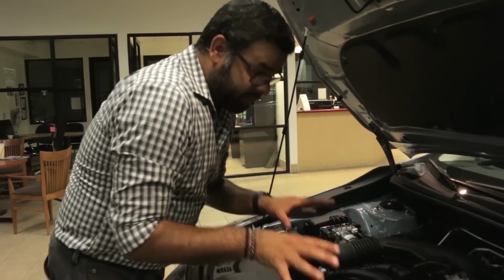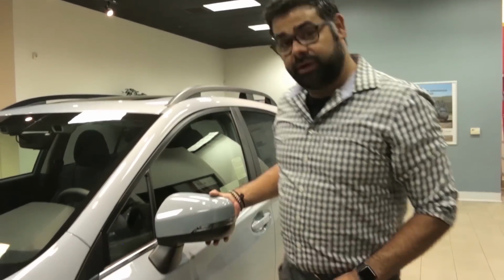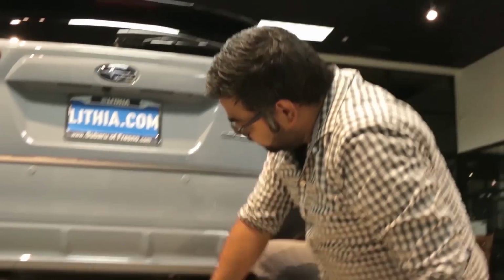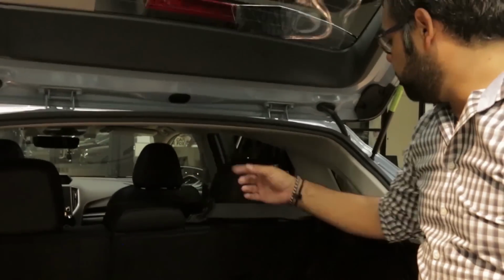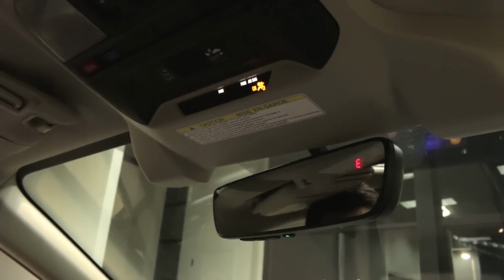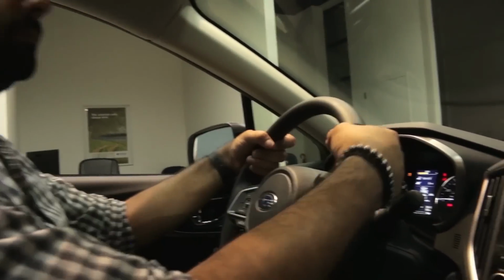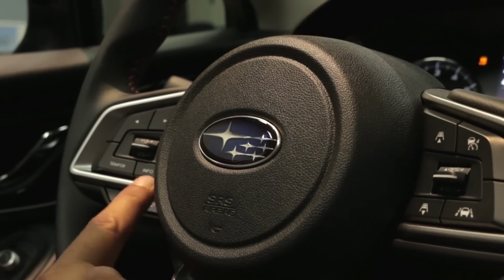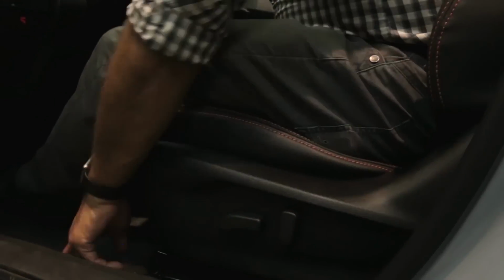2020 Subaru Crosstrek Review - Full In Depth Detailed Review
Hello, in this video, I did a full, in depth review of the new 2020 Subaru Crosstrek. I go in to detail about both, the 2020 Subaru Crosstrek's exterior and interior and shared the things I like and dislike about it.
I go into great detail about the safety and key features of the 2020 Subaru Outback. This is a Touring trim level, with Symmetrical All Wheel Drive. This amazing station wagon comes with Subaru Eyesight and Navigation.

I hope this detailed 2020 Subaru Crosstrek Review covered all your questions and helped you in making your decision.

My phone number is area code (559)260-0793 call me or text me with questions. I'd love to help you get into a new Subaru.

If you're in need of buying with good or bad credit watch this instructional video on how to do it link is

And if you have any cars you would like to recommend that we do next please feel free to let me know on the comments section below.
2020 Subaru Crosstrek exterior review